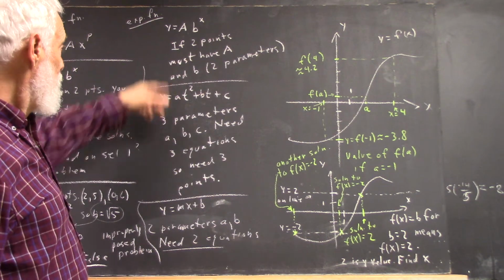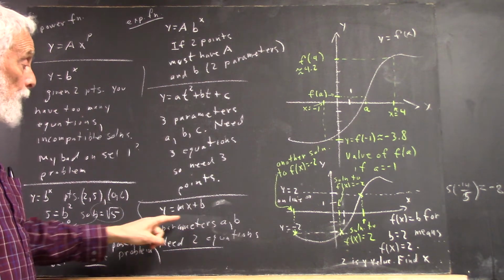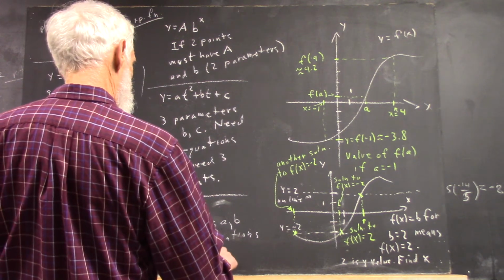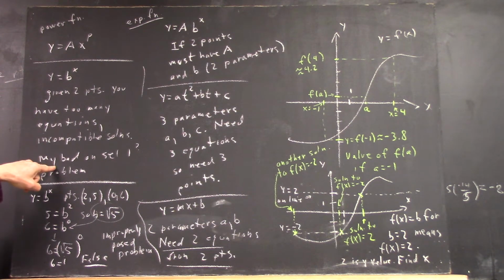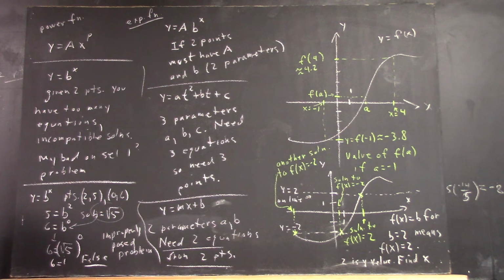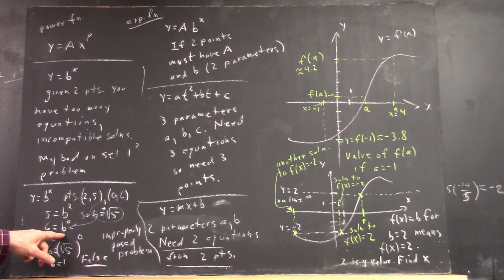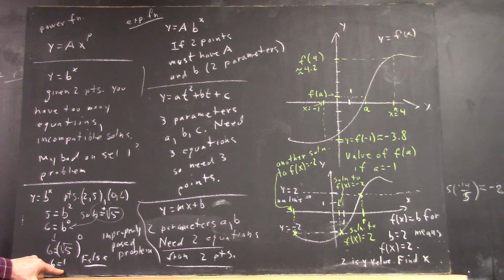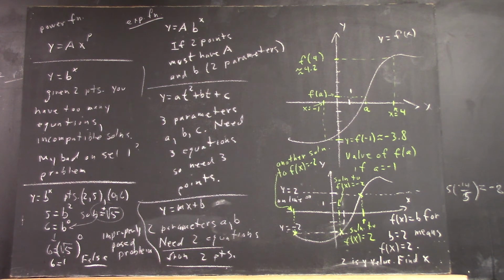dagpc 1920 more MCR summary 4